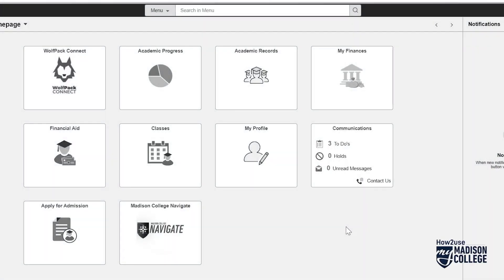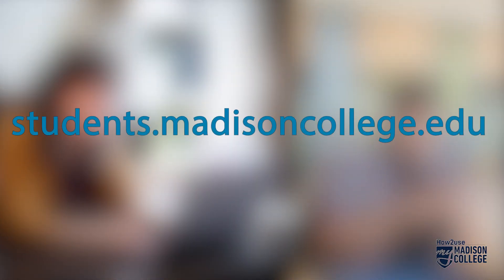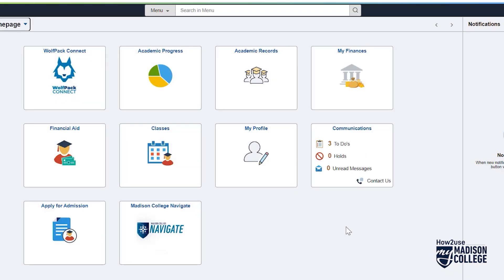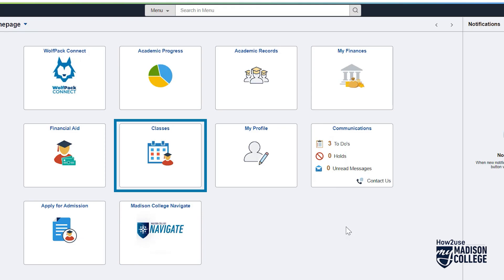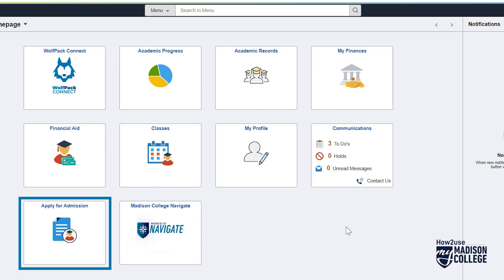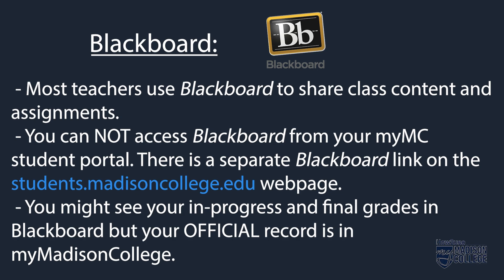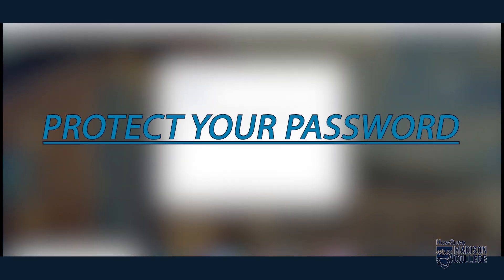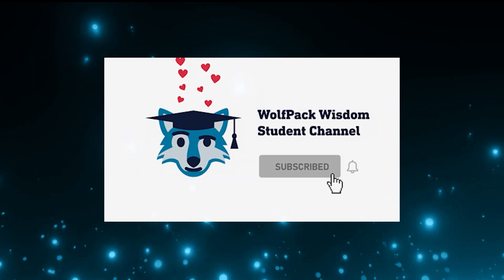myMadisonCollege Student Portal Overview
The myMadisonCollege portal is your access to your student record. Used is to register for classes, view your transcript, make payments and more.

Credits: Video produced and edited by Cole Downing, student in Liberal Arts Transfer-Science and Visual Storytelling.